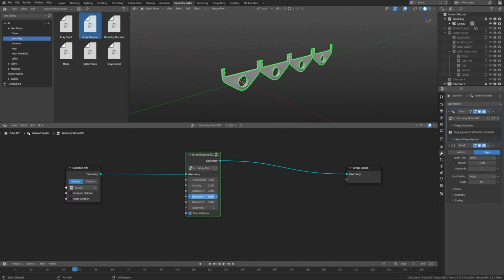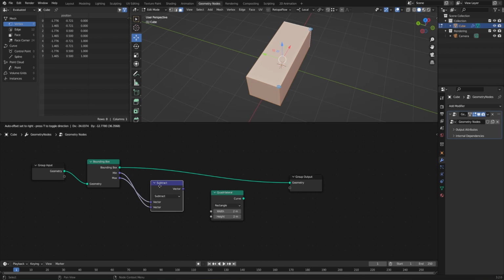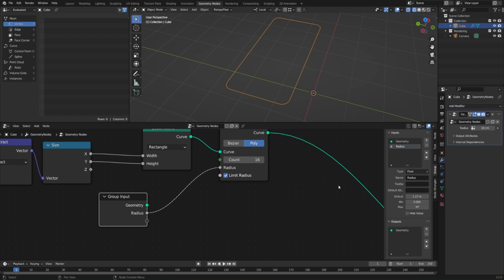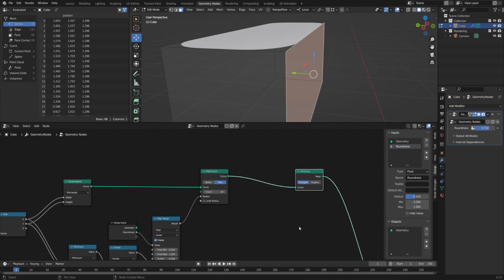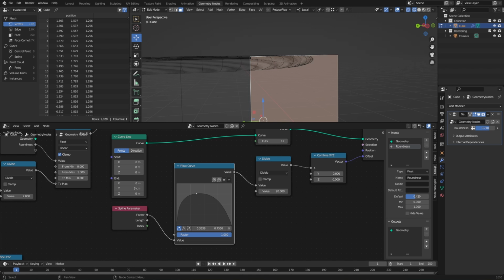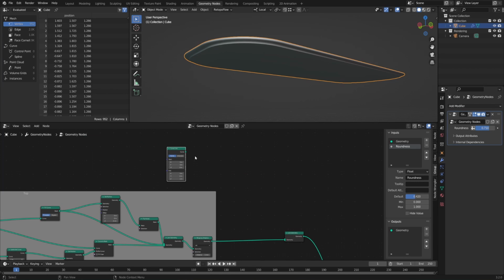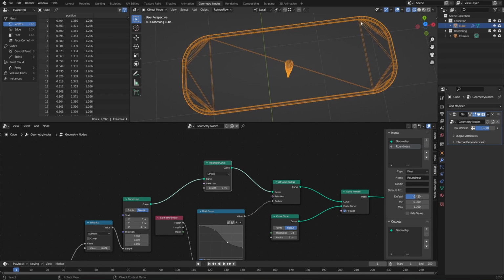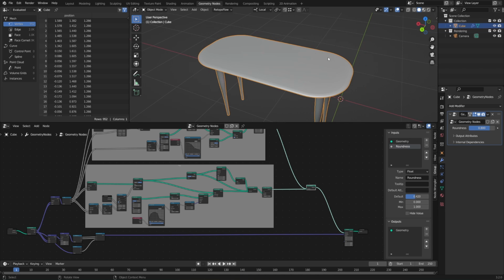Procedural Modeling with Blender's Geometry Nodes - SIGGRAPH 2022 Labs Table Demo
CG Cookie and Orange Turbine are going to SIGGRAPH! This is a recorded version of the geometry nodes demo by Jonathan and Jason.

Check out my geometry nodes course on CG Cookie: More about my upcoming geometry nodes course

00:00 - Intro
01:54 - Creating the Tabletop
07:51 - Roundness Control
12:01 - Edge Profiling
20:11 - Modeling one Leg
24:05 - Instancing the Legs
28:32 - Final Notes